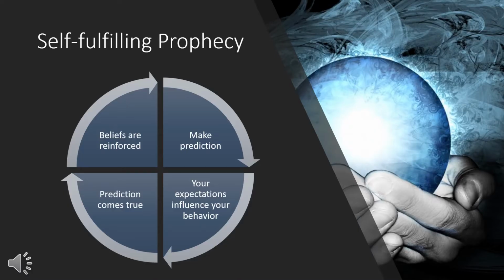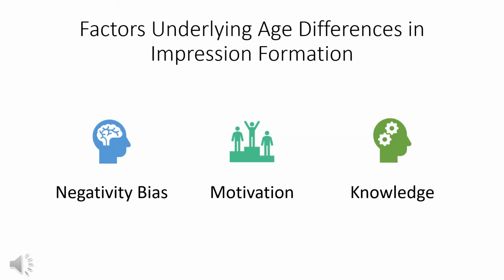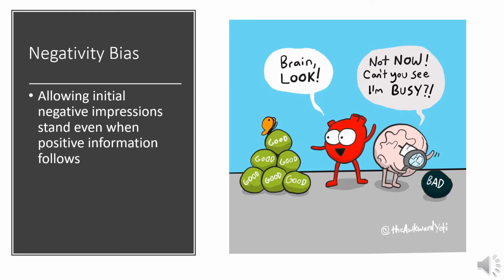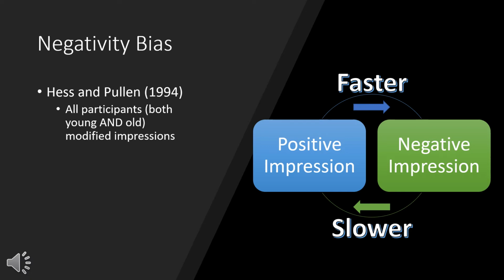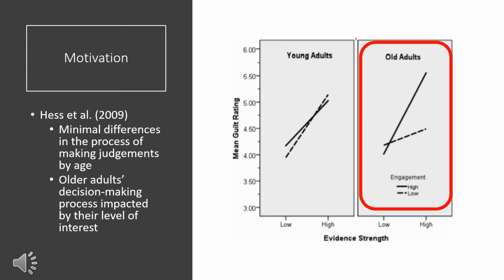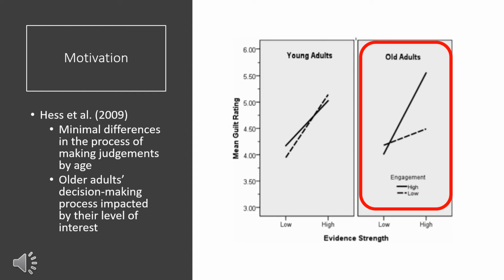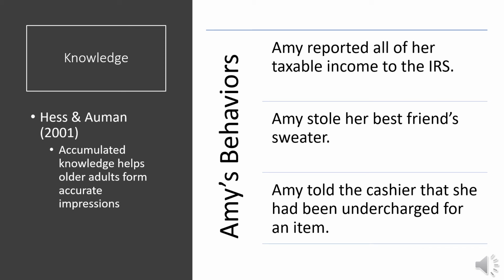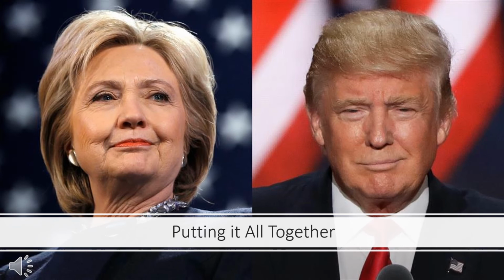Impression Formation & Aging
This video will define impression formation and discuss ways that impression formation varies by age. This presentation was created by undergraduate Haein Won, with the audio recording done by Dr. Ruth Walker.

References
Hess, T. M., & Pullen, S. M. (1994). Adult age differences in impression change processes. Psychology and Aging, 9(2), 237–250. doi:10.1037/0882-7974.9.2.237
Hess, T. M., Leclerc, C. M., Swaim, E., & Weatherbee, S. R. (2009). Aging and everyday judgments: The impact of motivational and processing resource factors. Psychology and Aging, 24(3), 735–740. doi:10.1037/a0016340
Hess, T. M., & Auman, C. (2001). Aging and social expertise: The impact of trait-diagnostic information on impressions of others. Psychology and Aging, 16(3), 497–510. doi:10.1037/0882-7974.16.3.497
Cavanaugh, J. C., & Blanchard-Fields, F. (2019). Adult development and aging. Boston, MA: Cengage Learning.